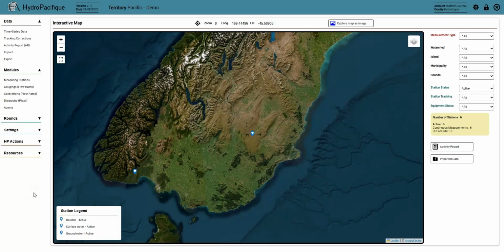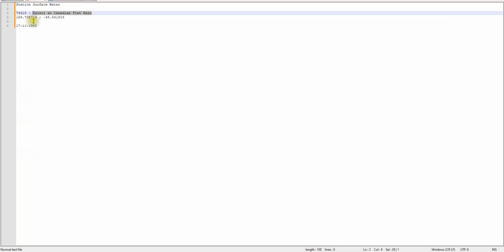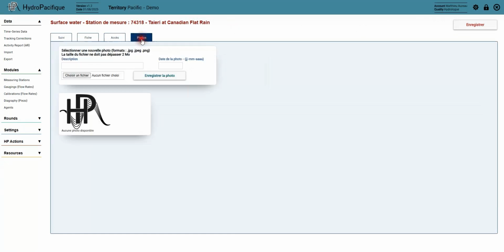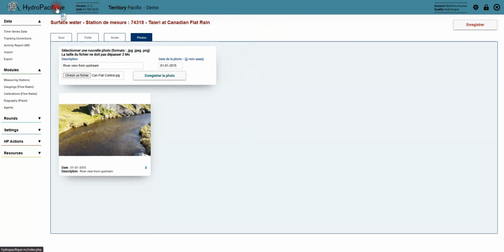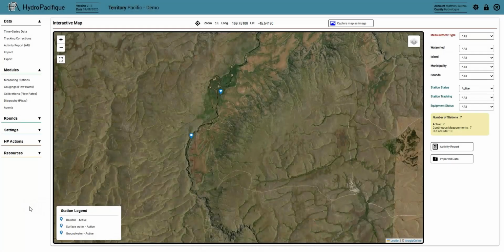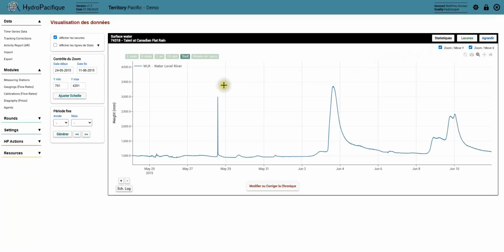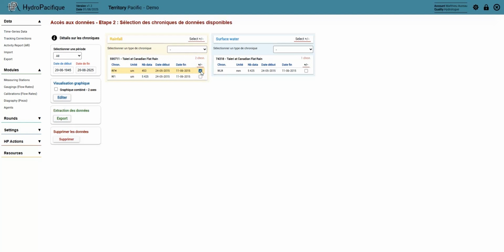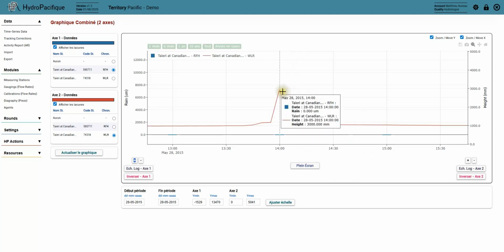3- Surface Water | HydroPacifique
HydroPacifique - Hydrological Data Management and Processing Plateform 3 Surface Water